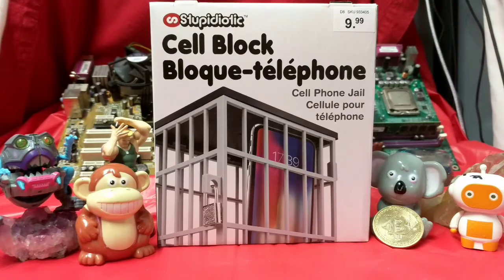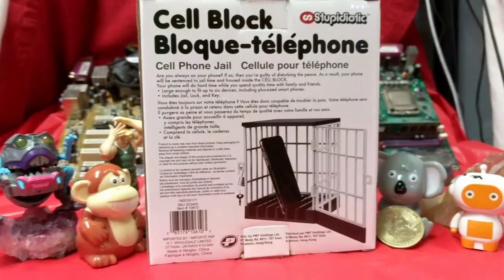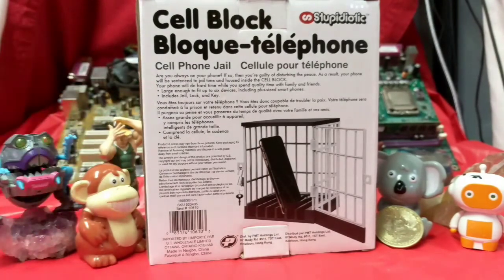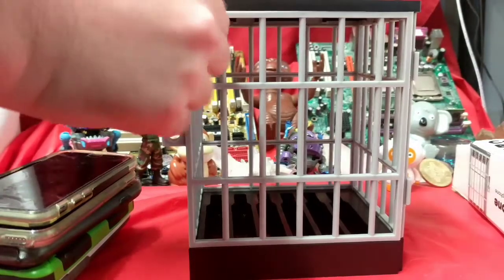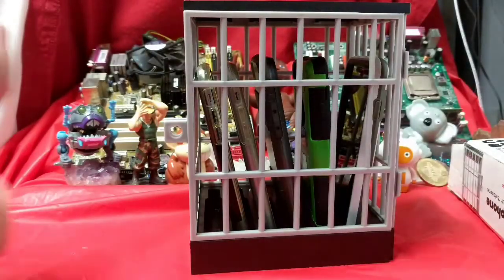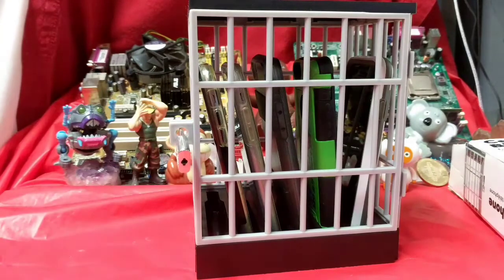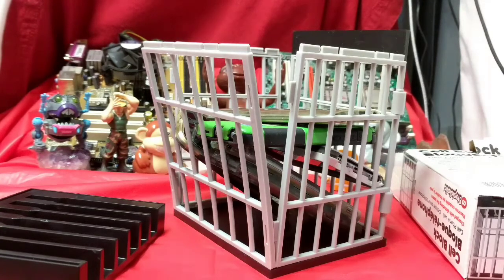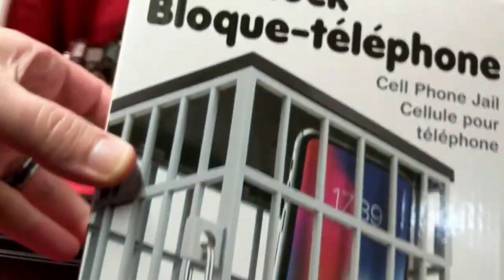Cell Block Cell Phone Jail By Stupididiotic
Are you always on your phone? If so, then you're guilty of disturbing the peace. As a result, your phone will be sentenced to jail time and housed inside the CELL BLOCK. Your phone will do hart time while you spend quality time with family and friends. Large enough to fit up to 6 devices, including plus sized smart phones. Includes jail, lock and 2 keys. Comes in protected box and assembly instructions. Great gift idea for a teacher and classroom, parents during dinner time, or office space. Stupidiotic Cell Block Cell Phone Jail with Lock and Key, Holds Up to 6 Devices or Smart Phones

I found this at Giant Tiger and I just had to get it and test it out. Who better to test it out than my young children? You can't get much of a harsher stress test than that! The idea is that you lock your phone up so people can't get at it and read your msgs. Including yourself! It claims that if you are charged with disturbing the peace, your phone will go straight to jail!